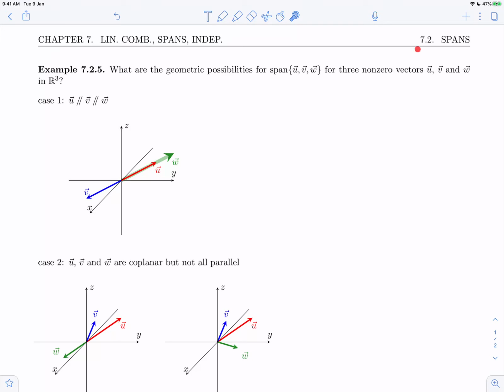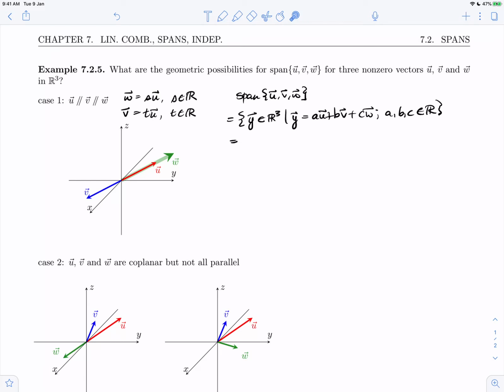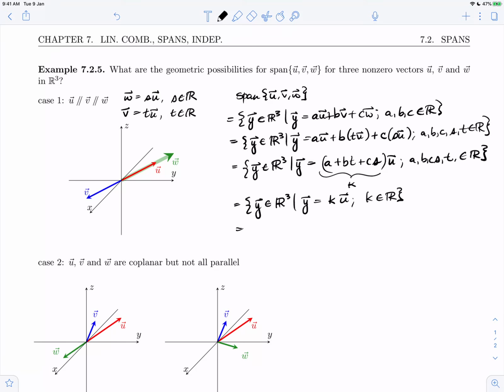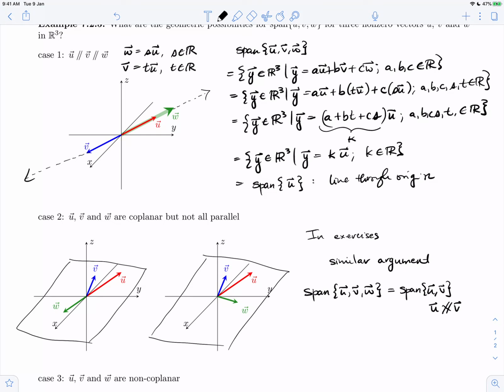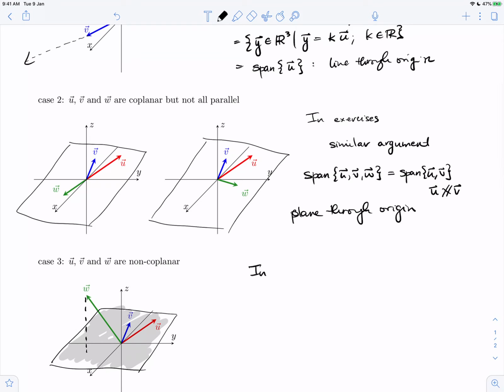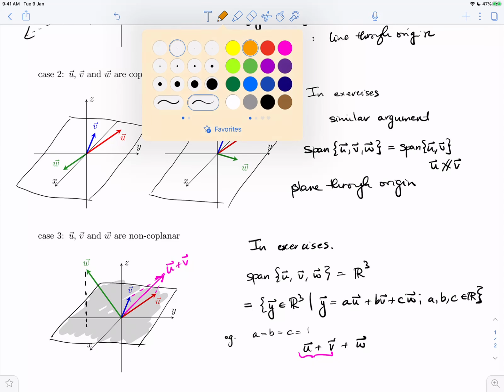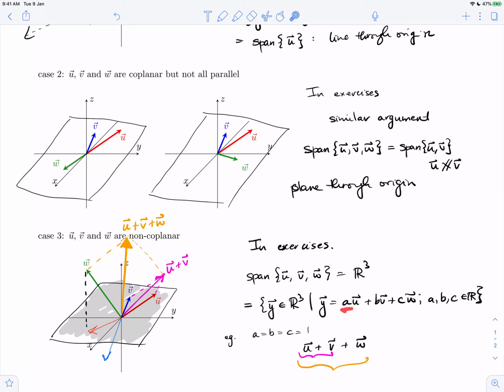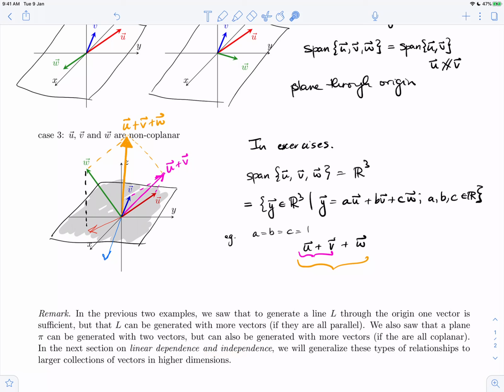Linear Algebra 7.2 - Spans (3 of 6)